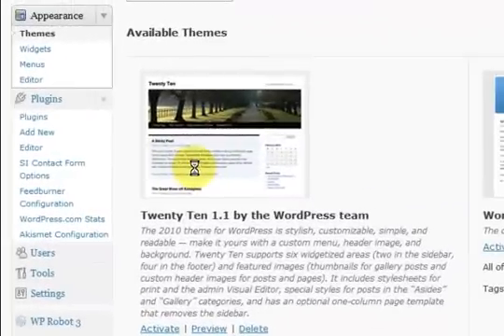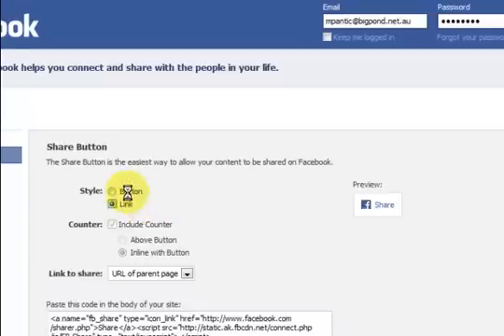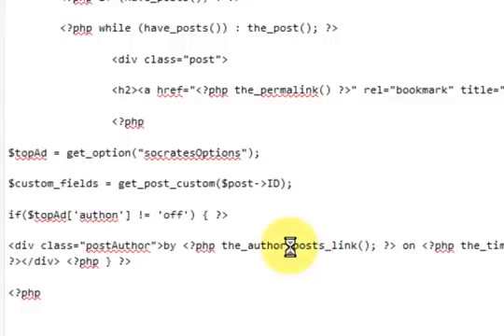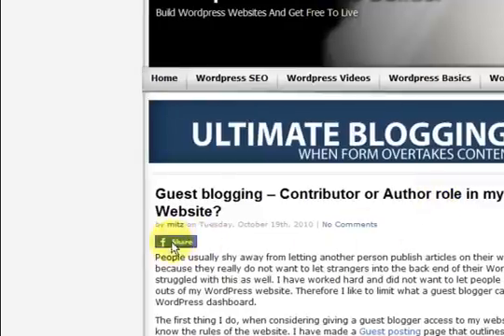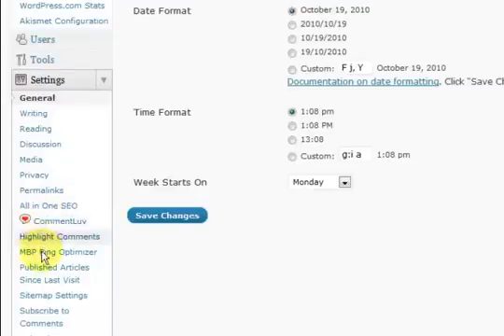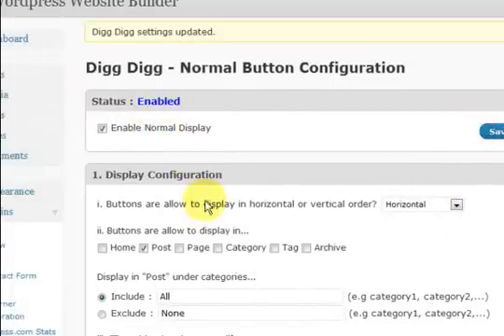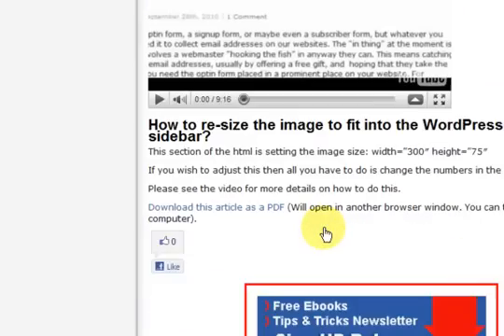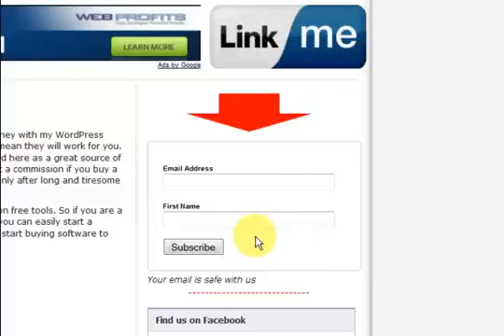Install social networking buttons into your Wordpress website manually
Install social networking buttons into your Wordpress website manually. Embed the code into your website. Facebook, Twitter, Dig buttons, and more. You can use a plugin or install the code manually.